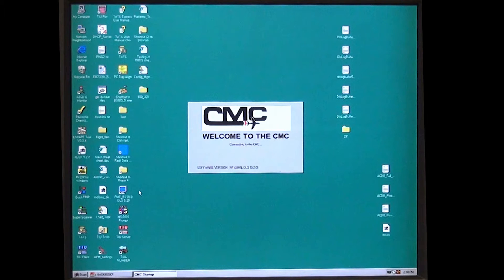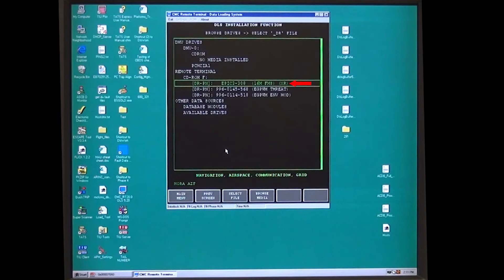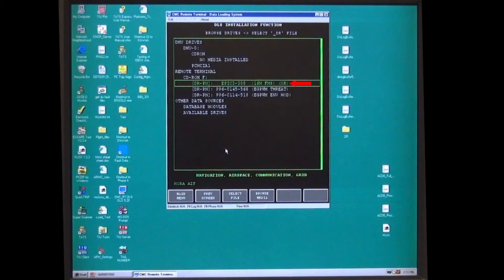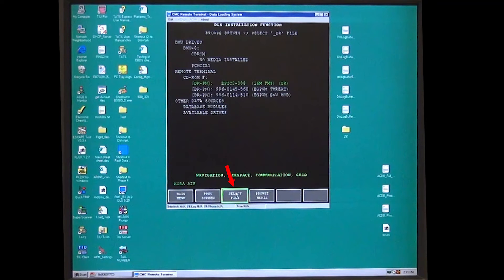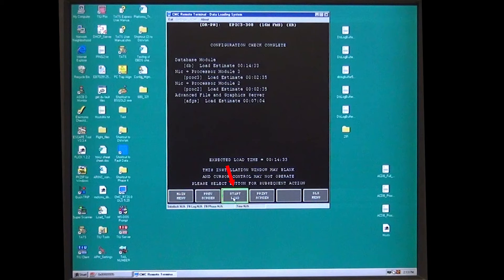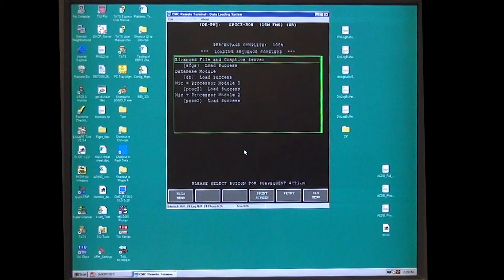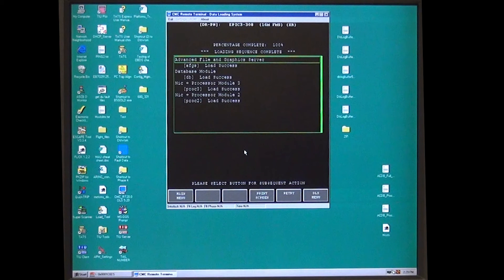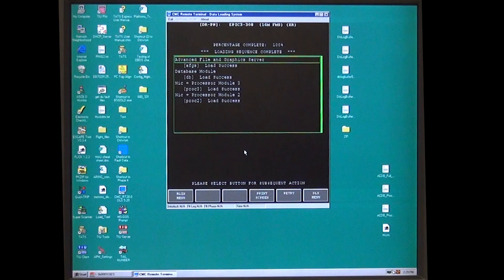Citation Sovereign-Loading The Navigation Database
This video shows you how to load the navigation database into the Honeywell EPIC system.